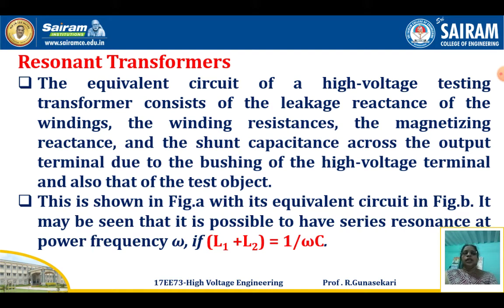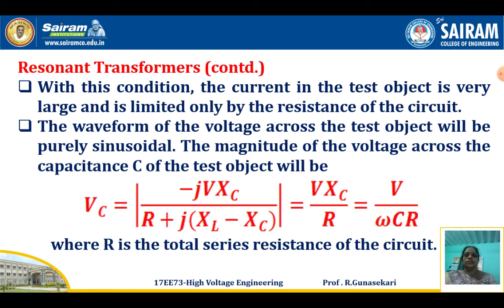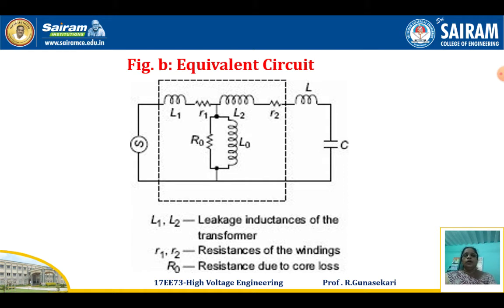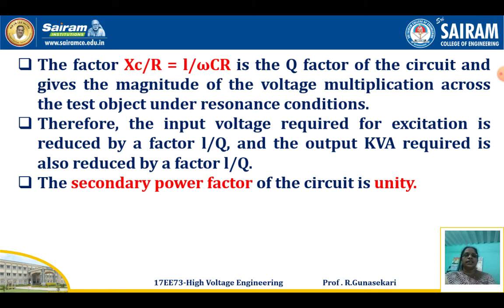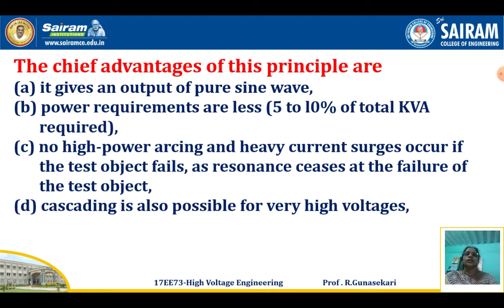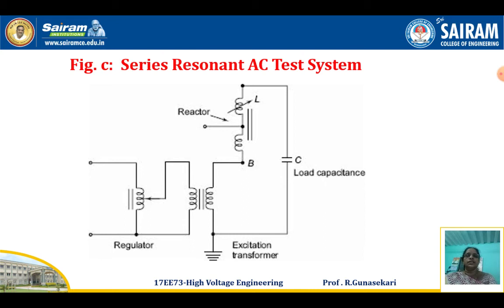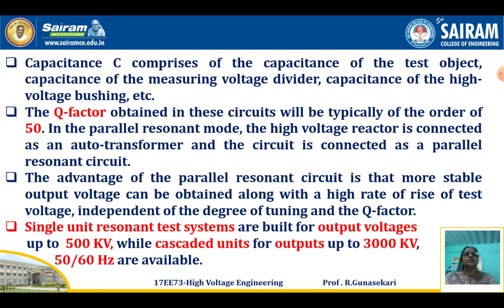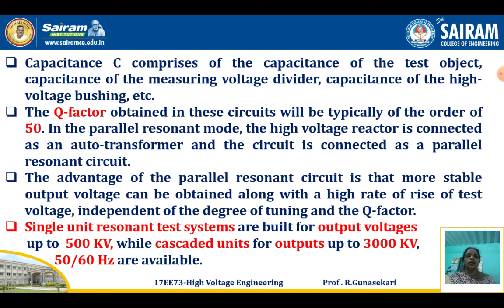Lecturevideo6_17EE73_Module-2_Generation of High Alternating v/g-Resonant Transformers_R.Gunasekari